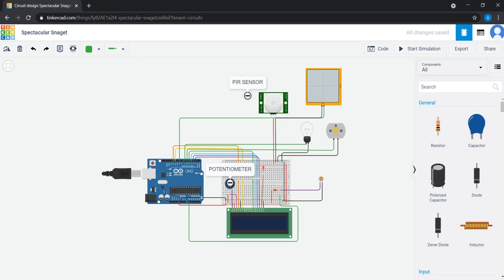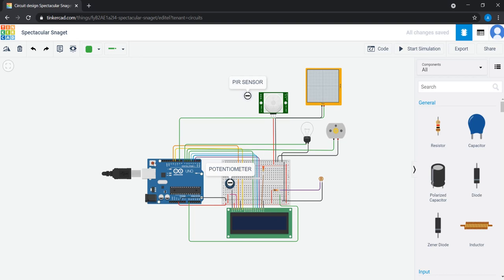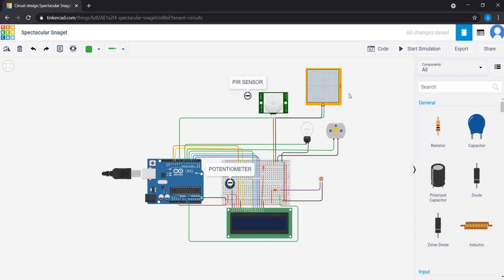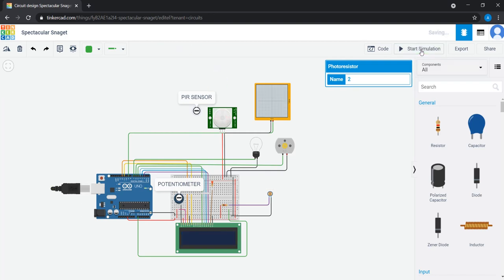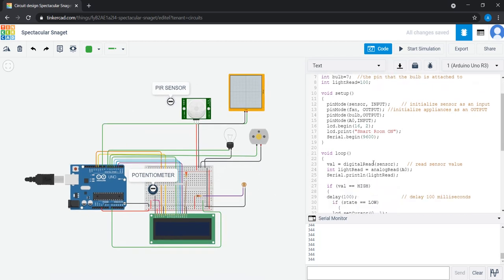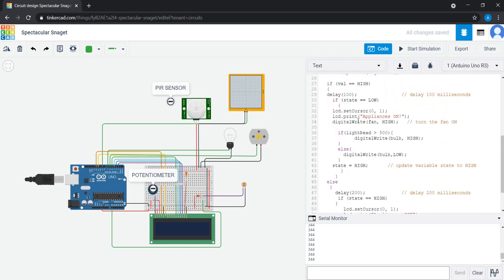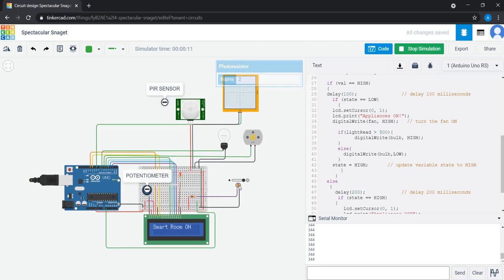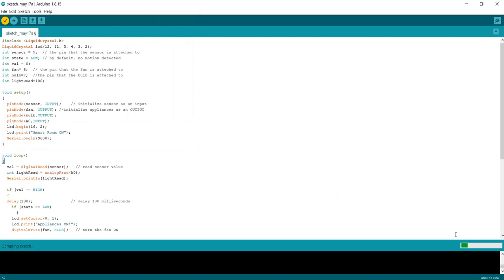20EE10009 Section 19 Aniket Kumar DIY Project Smart Room